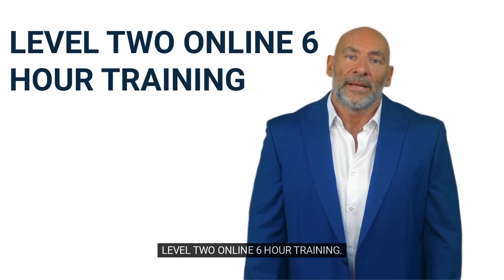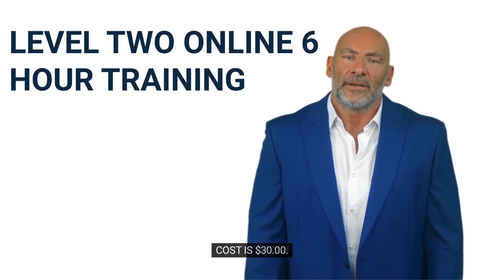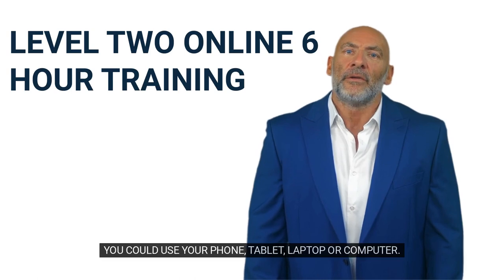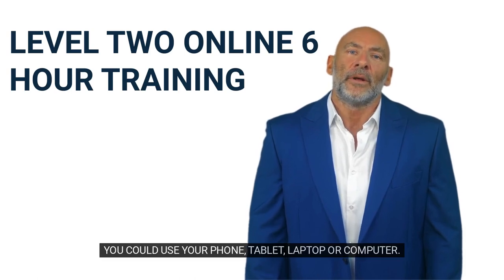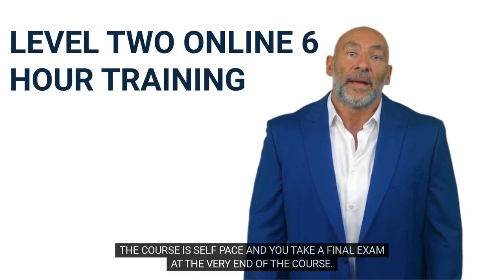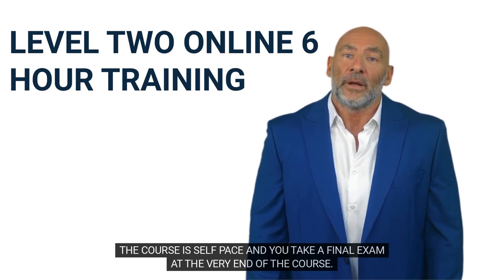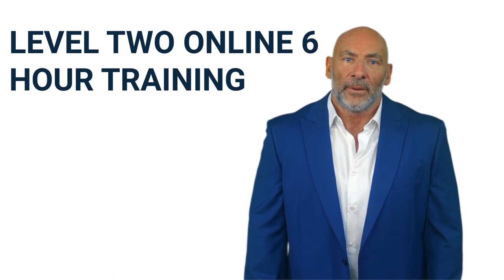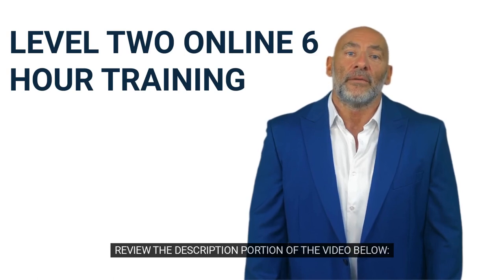Security License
How to get a security guard license in Texas
- Learn the requirements to become a security guard in Texas
- Find out how to apply for a security guard license in Texas
- Get your security guard license in Texas fast

Benefits of having a security guard license in Texas
- Increase your job prospects
- Protect yourself and others
- Make a difference in your community

How to find a security guard job in Texas
- Search for security guard jobs online
- Network with other security guards
- Contact security guard agencies

TEXAS SECURITY CLASS IS 24/7 ACCESS ONLINE. COST IS $30 00 TO START NOW. YOU COULD USE ANY DEVICE.

Level II (Level 2) Non-Commissioned Security, or Unarmed Security, is the introductory 6-hour training class that covers the basics of becoming a Non-Commissioned or Unarmed Security Guard in Texas.

THE CLASS IS ONLINE ONLY AND COST $30.00.

YOU WILL HAVE 24/7 ACCESS.

SELF PACED WITH A 32 MULTIPLE CHOICE EXAM THAT YOU TAKE AT THE END.

75% IS PASSING AND YOU WILL RECEIVE YOUR TRAINING CERTIFICATE VIA EMAIL IN A PDF FORMAT SO YOU COULD PROCESS IT WITH THE STATE OF TEXAS DPS PRIVATE SECURITY BUREAU.

This course provides the Level II training as required by the State of Texas. Once complete, you will be provided with your certificate of completion, which is to be submitted and approved by the State (State has its own guidelines/regulations/fees).

You MUST complete this class before taking Level III (Level 3) security class.

THE CLASS IS 24/7 ACCESS ONLINE. COST IS $30.00 TO START NOW. YOU COULD USE A PHONE, TABLET, LAPTOP OR COMPUTER...

The class is audible and read material.

IF YOU ARE LOOKING FOR WORK, WE HAVE EMPLOYERS RECRUITING FROM OUR FACILITY.

General Course Description:
Responsibilities of a Security Officer Roles of a Security Officer
Areas of Responsibility
Prevention and Deterrence
Relations with Local Police
Observation and Report Writing
Authority to Question and Basis for Making Decisions

***HOW TO GET YOUR SECURITY TEXAS GUARD CARD-STEP BY STEP PROCESS***

Level 2 Security Guard Training ONLINE 6 HOURS CLASS LEVEL TWO CLASS 24/7 HOUR ACCESS. (Unarmed Security Guard).

SECURITY GUARD TRAINING OF HOUSTON TEXAS
LICENSE # F01243